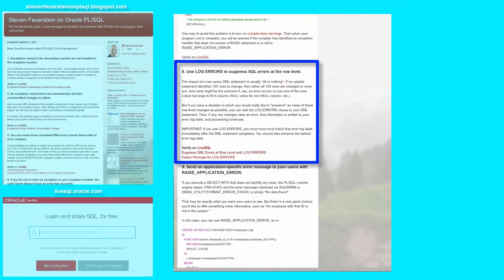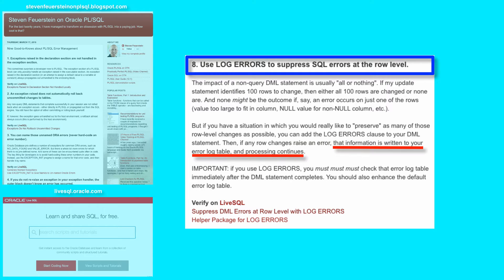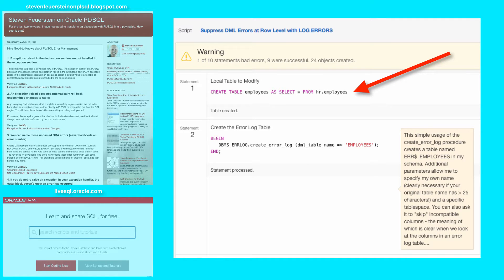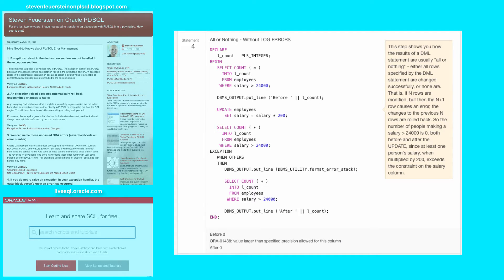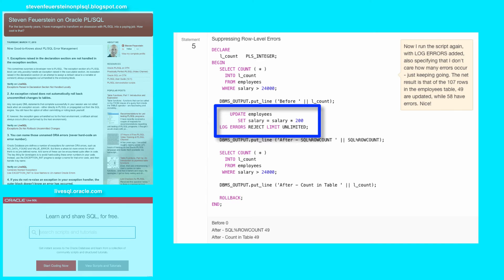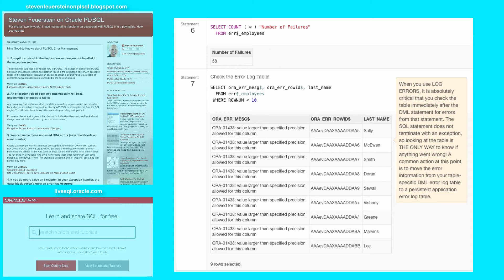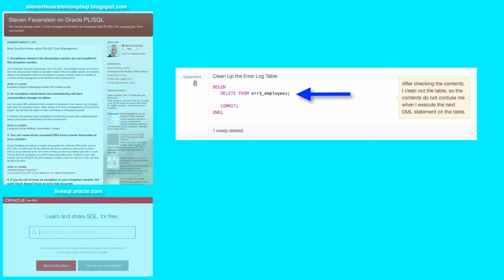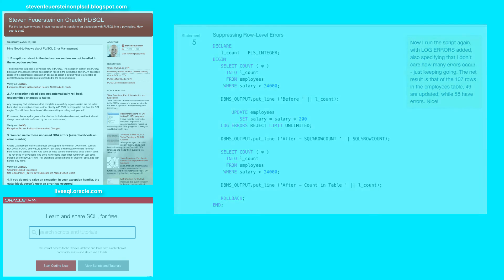8. Use LOG ERRORS to suppress SQL errors at the row level.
The impact of a non-query DML statement is usually "all or nothing". If my update statement identifies 100 rows to change, then either all 100 rows are changed or none are. And none might be the outcome if, say, an error occurs on just one of the rows (value too large to fit in column, NULL value for non-NULL column, etc.).

But if you have a situation in which you would really like to "preserve" as many of those row-level changes as possible, you can add the LOG ERRORS clause to your DML statement. Then, if any row changes raise an error, that information is written to your error log table, and processing continues.

IMPORTANT: if you use LOG ERRORS, you must must must check that error log table immediately after the DML statement completes. You should also enhance the default error log table.